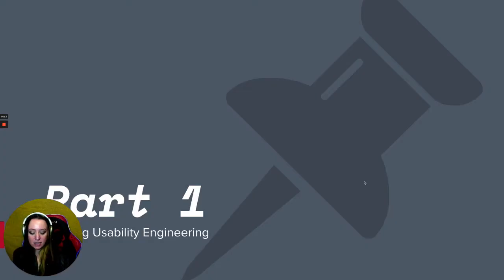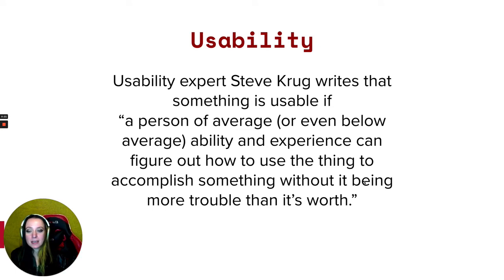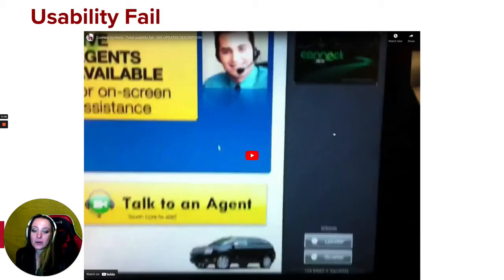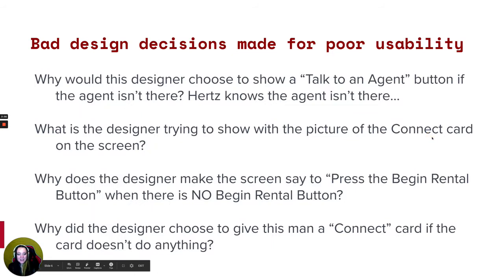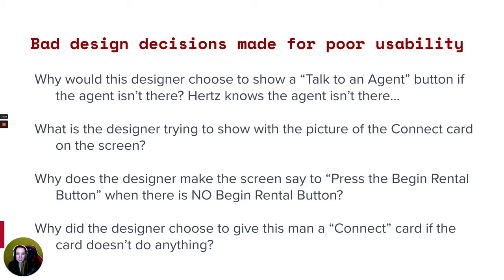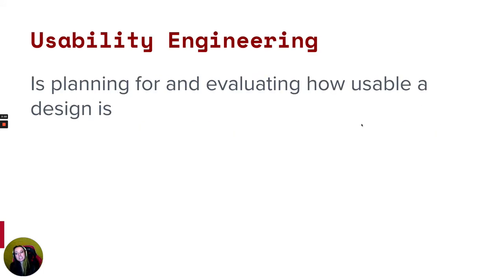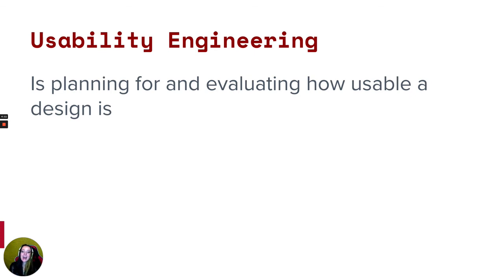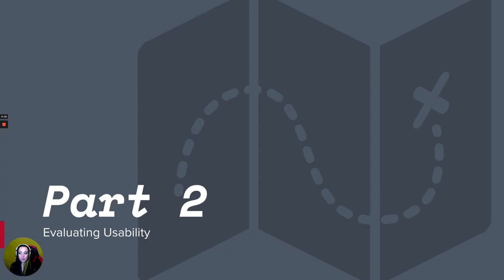Wk8 Part 1: Defining Usability Engineering